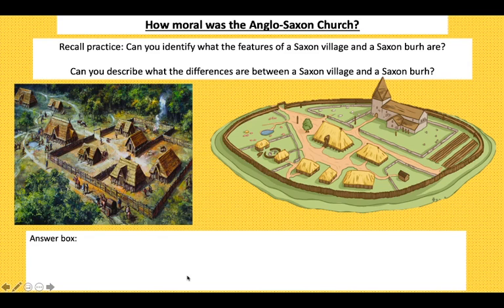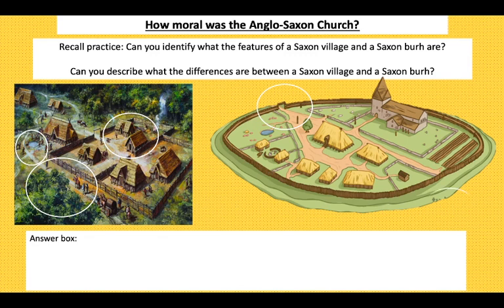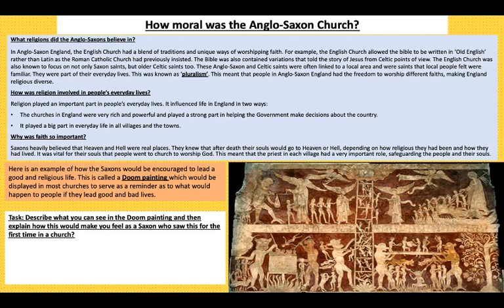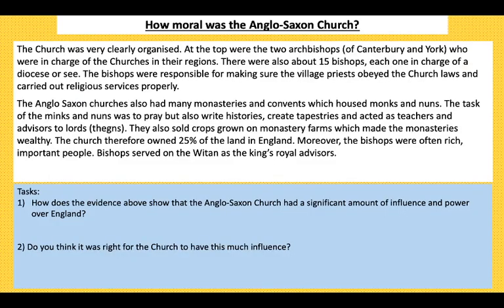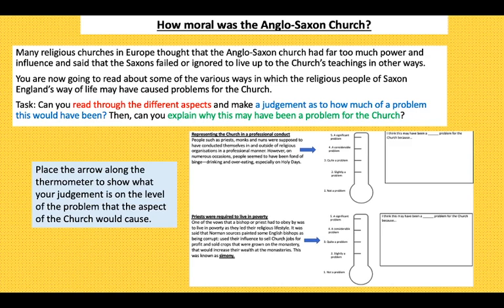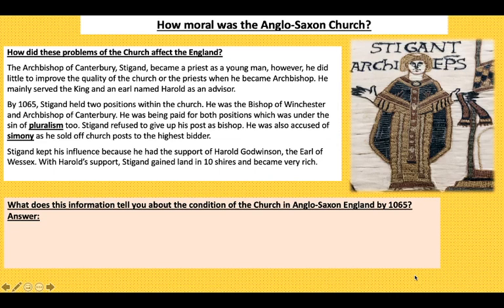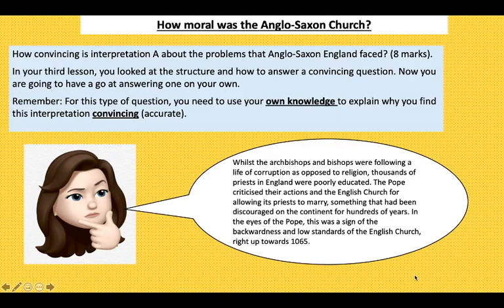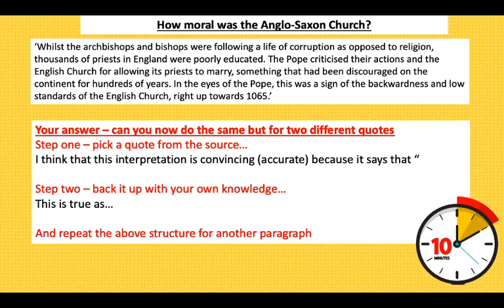History GCSE - Lesson 5 - Anglo-Saxon Religion